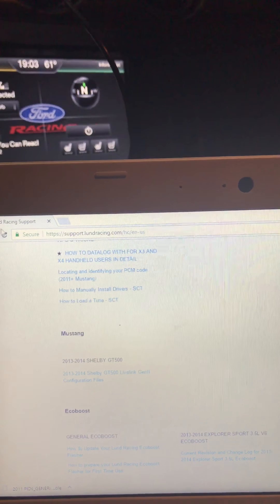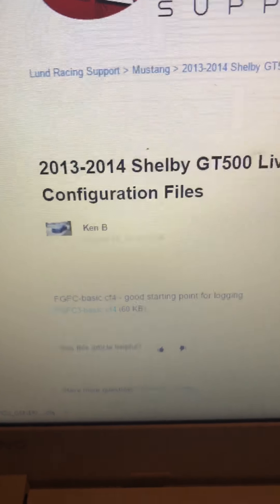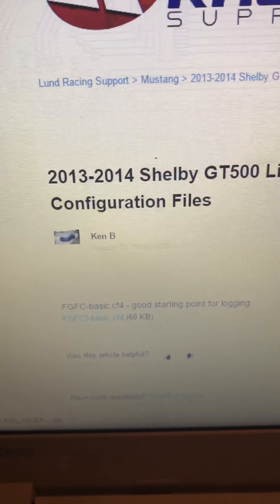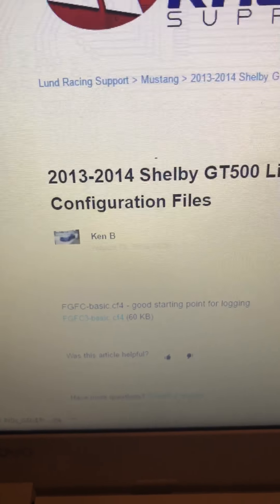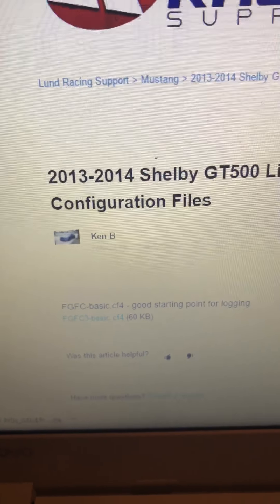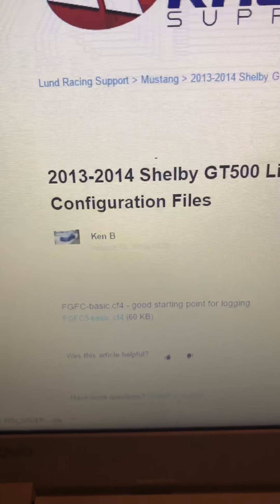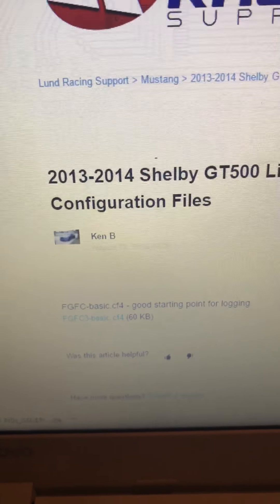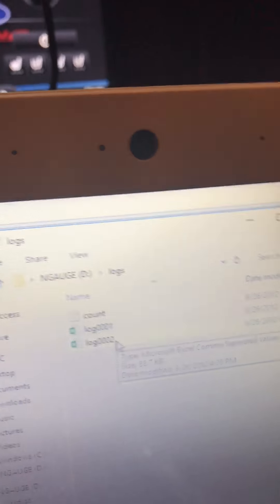How to configure Lund Racing eNauge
Fuel ⛽️: E85 🌽
Mods:
Lund Racing tune
GT350 intake manifold
Gt350r steering wheel
Gt350r shift knob
Shelby Reservoir
20 inch Shelby Razor wheels
Full Borla atak exhaust 3 inch
Eibach Sportline 1 1/2 inch drop Springs
Eibach Sway Bar
Michelin Super Sport 295/30 305/30

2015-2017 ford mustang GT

A quick tutorial hot how to upload your files and create files if need be